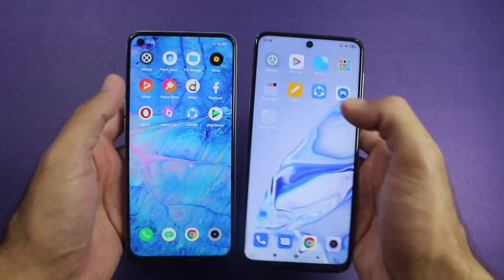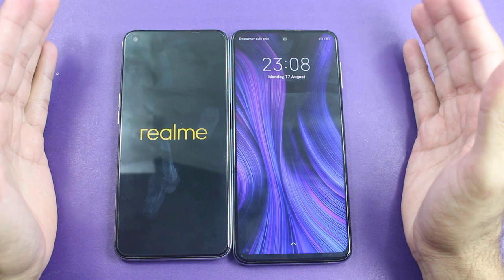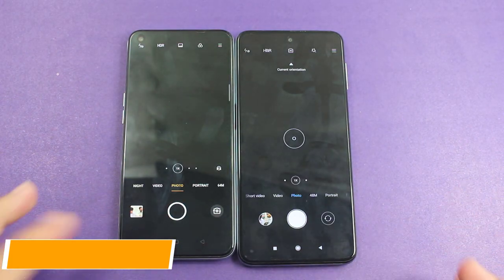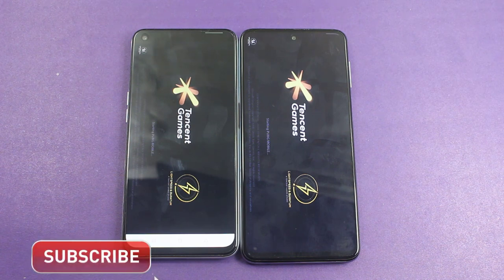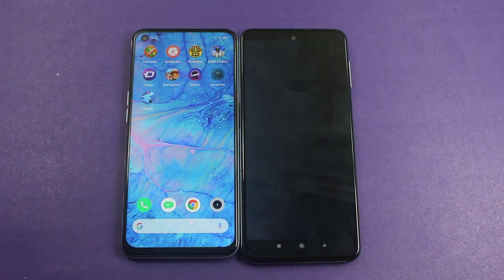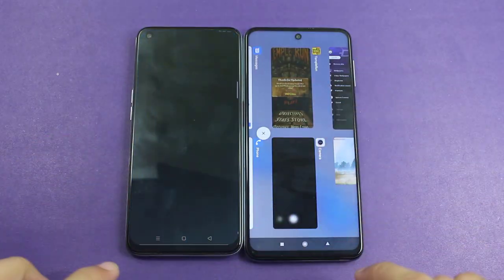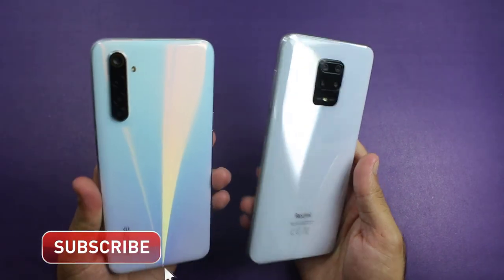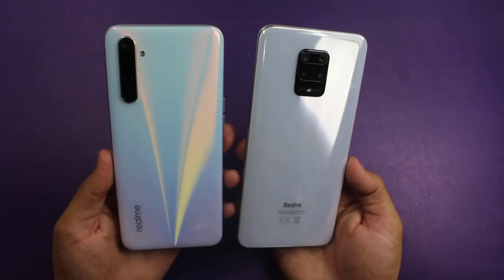Realme 6 vs Redmi Note 9s Speed Test & Full Comparison!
Here is A Speed Test Comparison between realme 6 vs redmi note 9s as both are latest best mid range smartphones on 2020, on the realme 6 we get mediatek helio g90t chipset and 4gb of ram while on the redmi note 9s we get snapdragon 720g chipset and 6gb of ram so lets see the gaming performance of realme 6 vs note 9s and find out the best one and faster one.